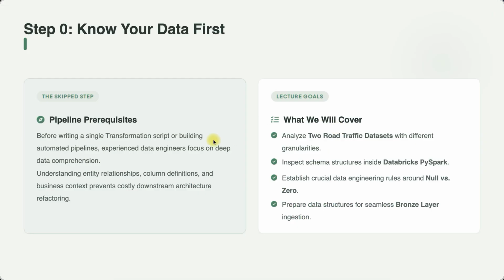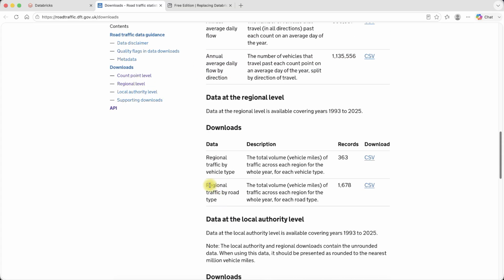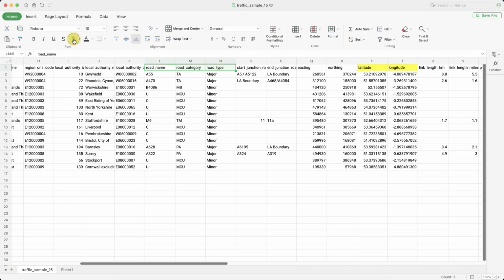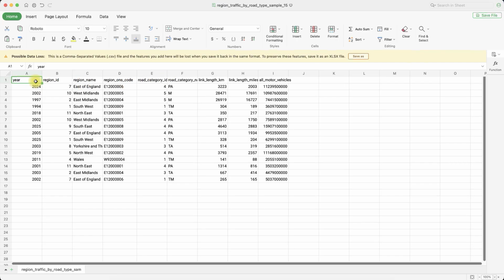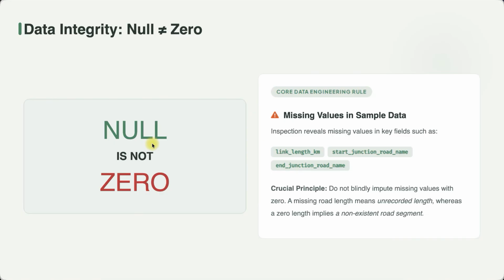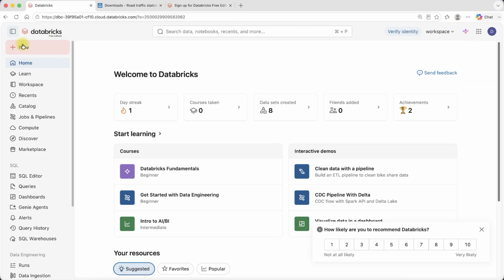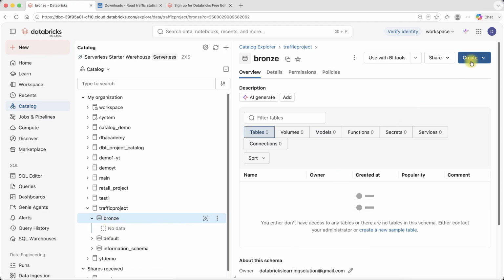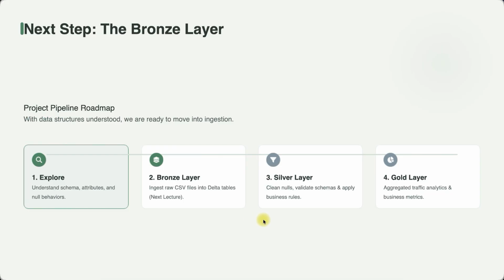Part-2 | Databricks PySpark Road Traffic Data Exploration & Pipeline Prep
Learn how to properly explore raw CSV datasets and handle schema inspection before building a robust data pipeline. In this tutorial, we dive into real road traffic datasets using Databricks and PySpark. You will discover how to analyze dataframes, check record counts, inspect schemas, and evaluate data quality by correctly identifying null values versus zero values. Understanding your raw source data is the critical first step before storing data into Delta Lake and constructing your Bronze Layer. Follow along with this comprehensive data engineering course series to build industry-standard lakehouse data pipelines step by step!

Original datasour url :-